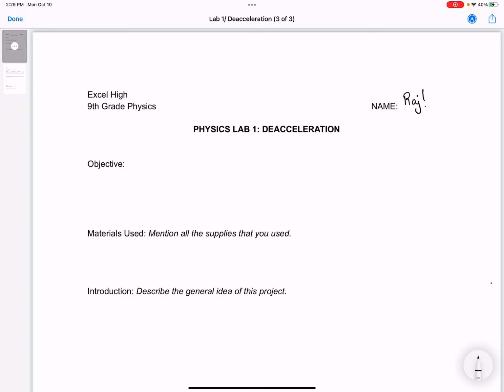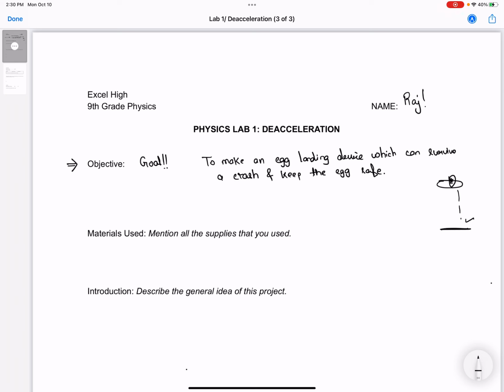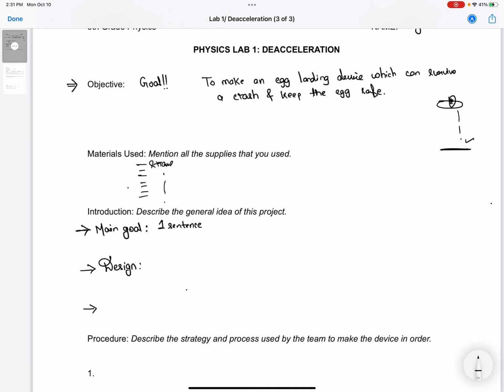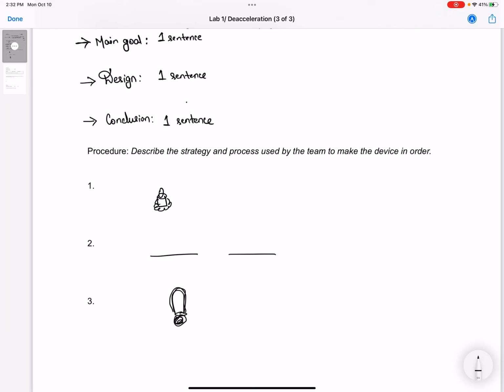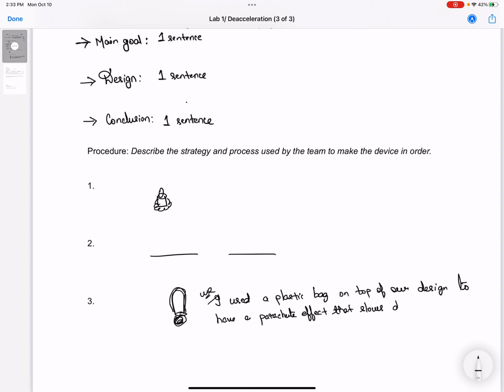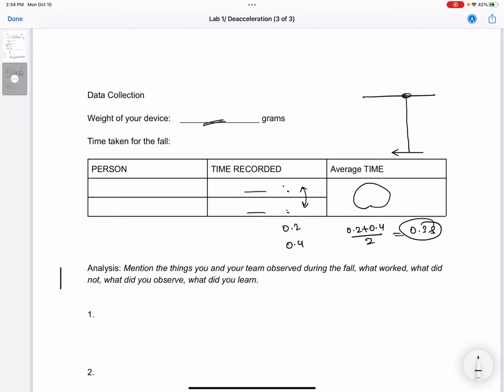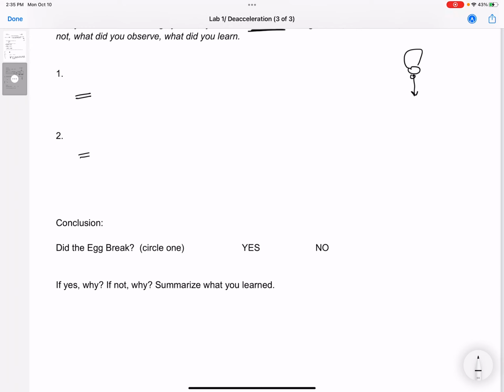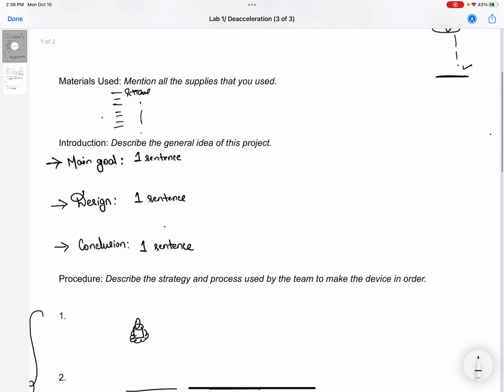Physics with Mr. Raj - Lab 1 : Eggdrop Lab Report